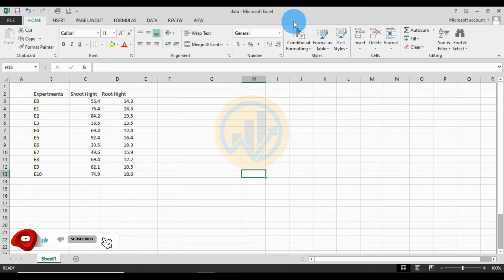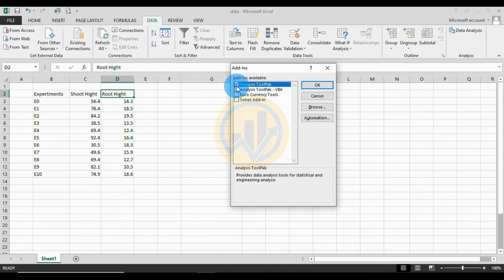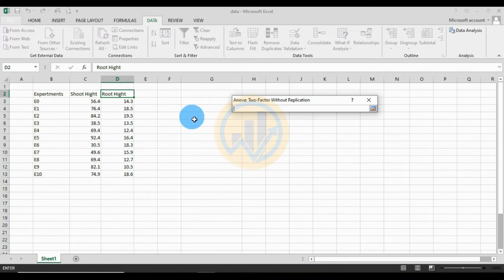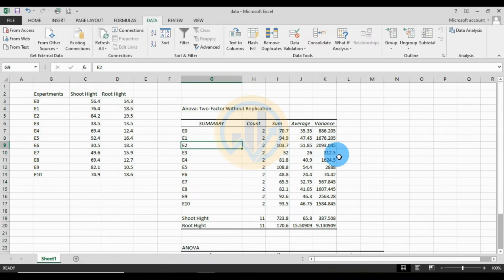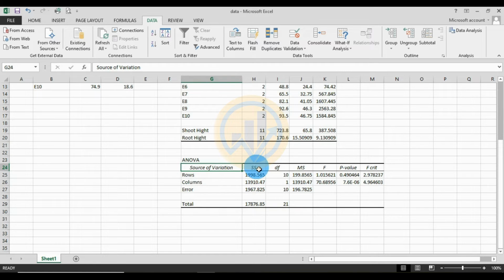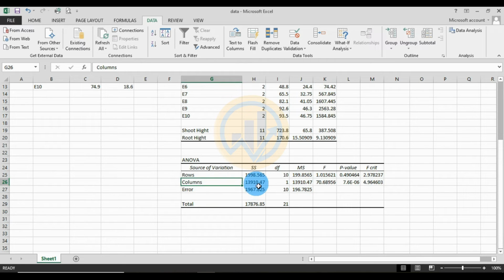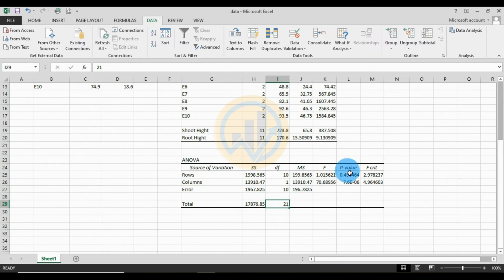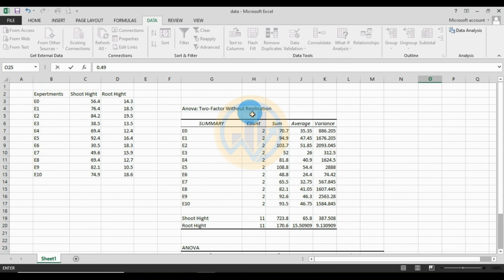How to Perform an ANOVA Two-Factor Without Replication in Excel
In this tutorial, you will learn how to Calculate a Two-Factor ANOVA (Analysis of Variance) Analysis in Excel.

Software Version : Excel 2013